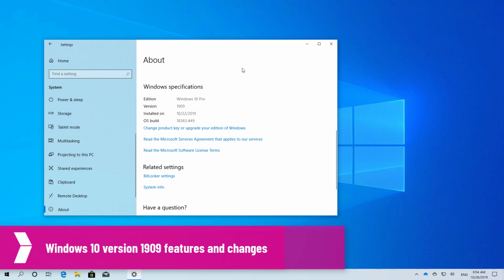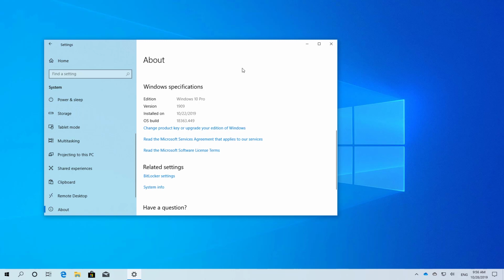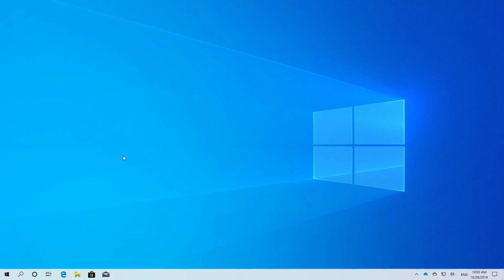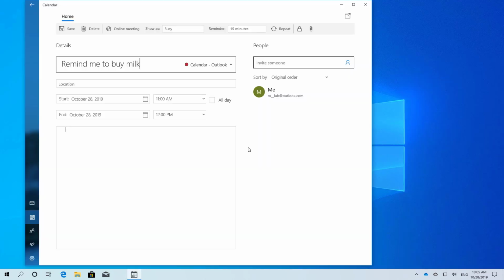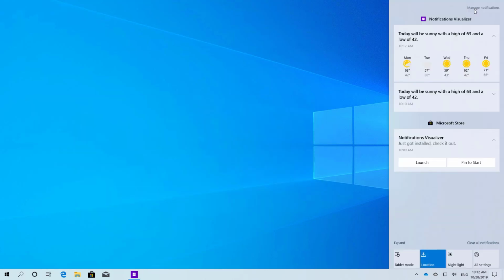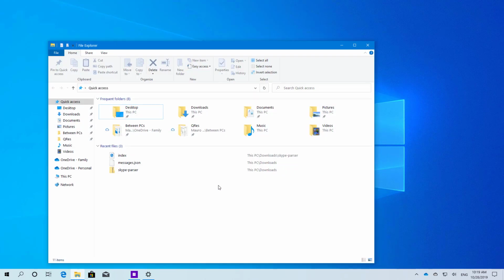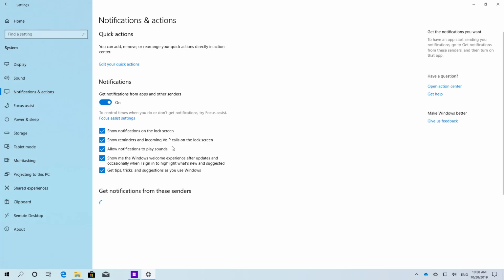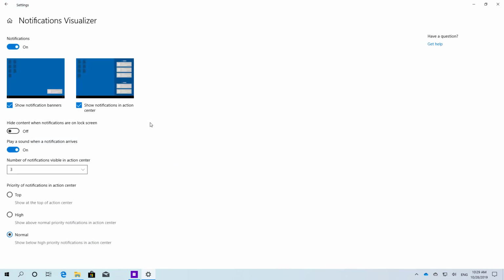Windows 10 November 2019 Update, version 1909, new features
Windows 10 November 2019 Update, version 1909, official hands-on review with new features, improvements, and changes, including Settings, desktop, Start menu, and more.
*IMPORTANT: The RELEASE DATE for Windows 10 1909 is expected to be released in the first weeks November 2019.